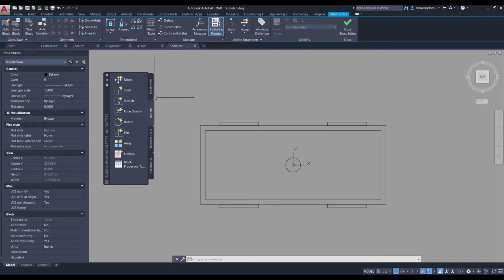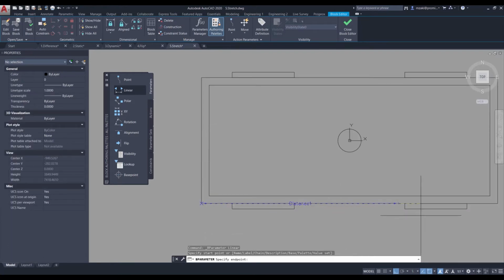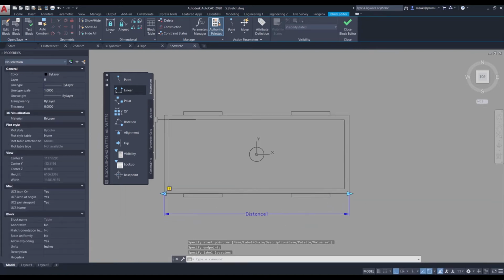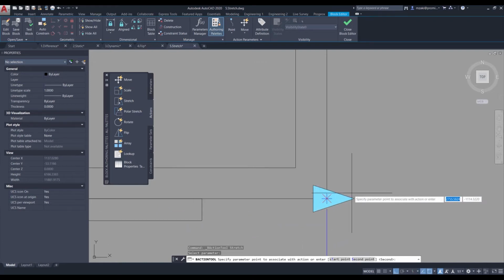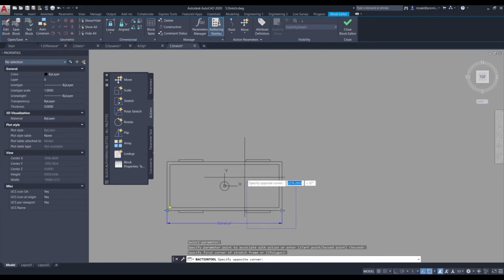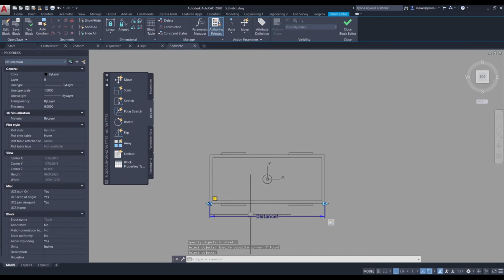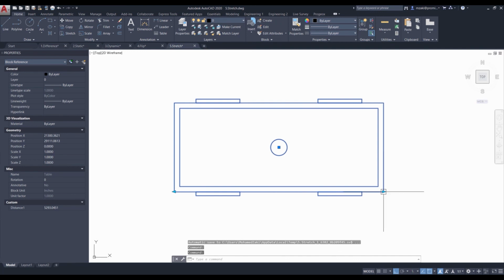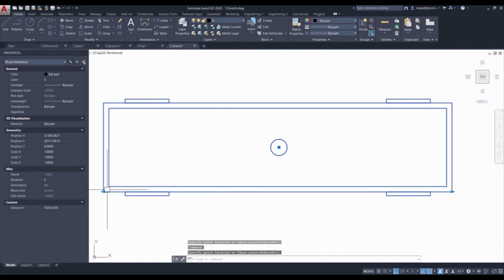[PART 2] How to stretch a dynamic block | Block Editor | AutoCAD Tips in 60 Seconds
In the block editor, this is where all blocks can be edited to adjust its states. Using a grip, blocks can be rotated, scaled, adjusted by visibility, stretched and much more. When using the stretch action, make sure to define the limits of stretch before selecting objects. This will allow to have more control over the block when it’s getting stretched.